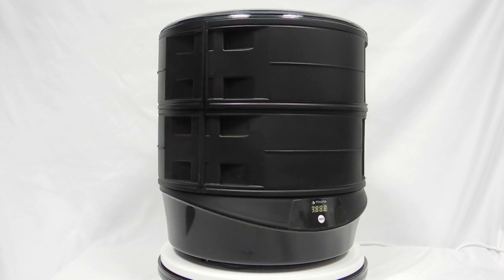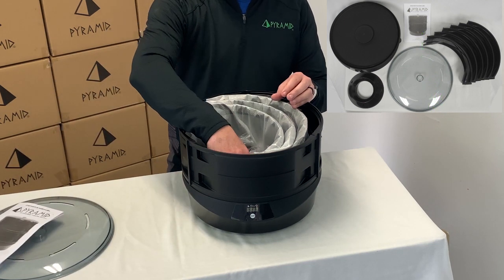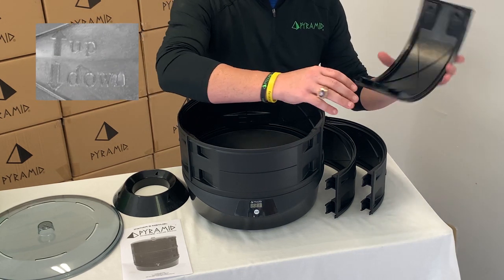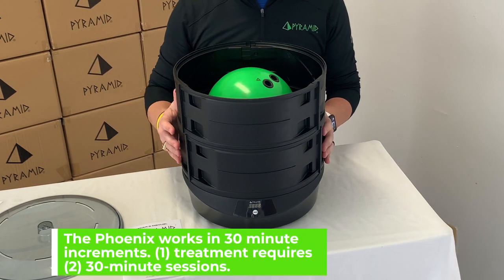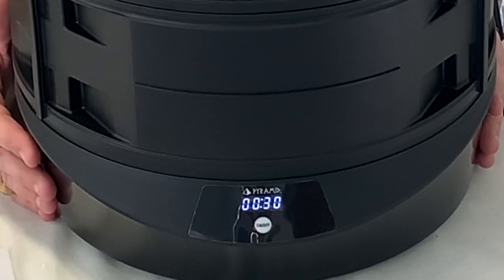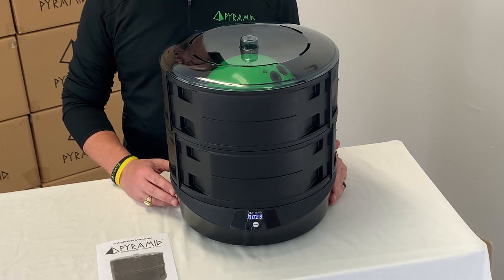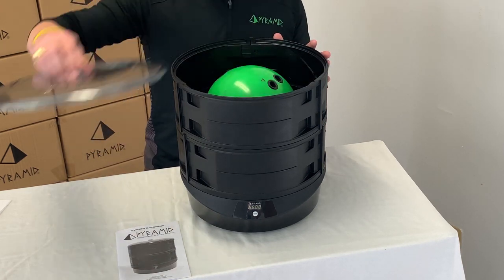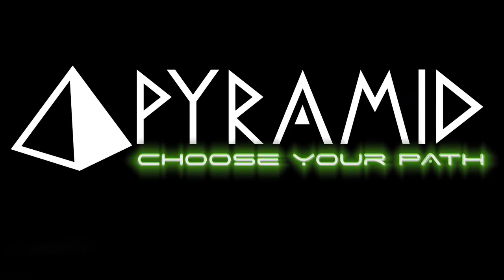Pyramid Phoenix Revivor Video Overview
Finally, an affordable personal ball revivor from Pyramid Bowling to help you maintain your bowling balls performance over time.

The Pyramid Phoenix is a device that heats your bowling ball at a safe temperature to remove dirt and oil that has been absorbed into the coverstock.  Due to the overall low amount of oil that a ball absorbs in a normal amount of games, the revivor may not extract oil each and every time you use it.  This is completely normal - although oil may not appear on the surface of the bowling ball, rest assured the Phoenix is working.  Balls with a higher amount of games on them with more oil in the coverstock, will extract oil at a higher rate.

What Differences Make the Phoenix Superior:

-Revolutionary Heating System - The Phoenix heats your bowling ball from the bottom to ensure proper extraction of the dirt and oil without allowing them to soak deeper in your bowling ball's coverstock.
-Digital Timer with Automatic Shut-off - The Pyramid Phoenix features a digital display to let you know what temperature your unit is heating at and how much time is left. Unlike other units on the market, the Phoenix will automatically shut-off after the pre-set time. This feature ensures that you will not over heat your bowling ball or leave it in the unit for too long.
-Removable Ventilated Ball Cup - Our uniquely designed ball cup serves as a ventilated base while using your Phoenix but is also removable and can be used as a ball cup for any other purpose.
-Easily Break Down - Your Phoenix was designed to assemble quickly and easily as well as break down for easier storage or transportation.
-Built by Bowlers for Bowlers - The Phoenix was built by a team of bowlers who have used similar units over the years and set out to make a better machine. The development of your Phoenix was tested over a 3 year period to be sure Pyramid was bringing a superior product to market at an affordable price.
-ETL Certification - The Phoenix is the only revivor on the market that has been certified and listed with the ETL to ensure it meets all safety requirements to be sold in North America.
What's In The Box:

(1) Base/Heating Element with universal 110 volt electrical cord
(6) Universal Cylinder Pieces - these will be assembled to create the cylinder housing for your unit
(1) Ventilated Lid
(1) Ventilated Pyramid Ball Cup
(1) Pyramid Phoenix Owner's Manual